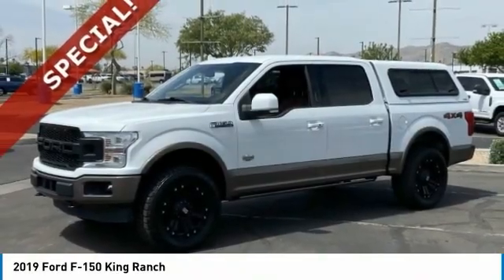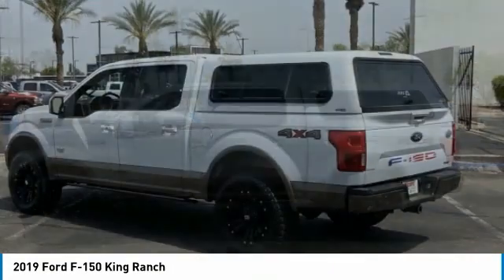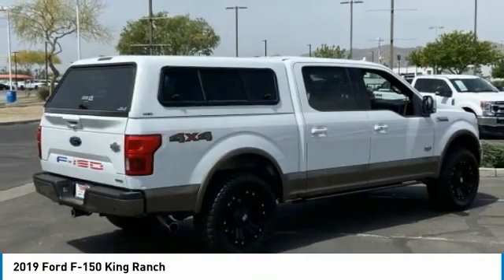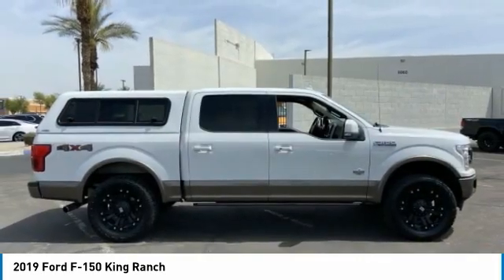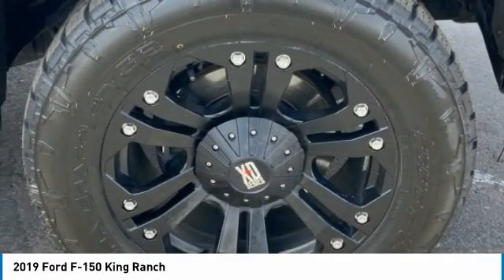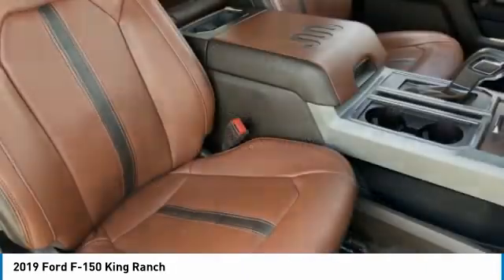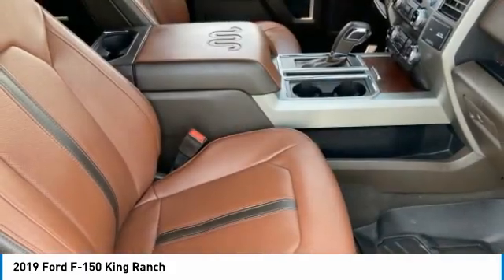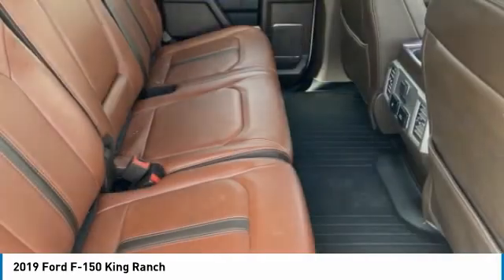2019 Ford F-150 NJ3016BB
CLEAN CARFAX! 2019 Ford F-150 King Ranch 4WD! Here are some of the features: 3.5L V6 EcoBoost 10-Speed Automatic 4WD, 10 Speakers, Air Conditioning, Alloy wheels, AM/FM radio: SiriusXM, Class IV Trailer Hitch Receiver, Exterior parking camera rear: With Dynamic Hitch Assist, Front Bucket Seats, Front Center Armrest, Front dual zone A/C, Front fog lights, Heated front seats, Heated rear seats, Memory seat, Pedal memory, Power driver seat, Power steering, Power windows, Radio data system, Radio: B&O Sound System by Bang & Olufsen, Remote keyless entry, SiriusXM Radio, Steering wheel memory, Steering wheel mounted audio controls, SYNC 3, Voice-Activated Touchscreen Navigation.At Tempe CJDR and Kia, we are committed to providing our customers with SAFE and RELIABLE vehicles at the RIGHT PRICE! All pre-owned vehicles are subject to an extensive 110 point inspection, and ALL reconditioning costs are already included in the price of the vehicle. *Tempe $1,000 Finance Bonus Cash discount only available for standard prime lender conventional financing arranged through Tempe Dodge OAC. We reserve the right to determine customer eligibility for the $1,000 Tempe Finance Bonus Cash discount.